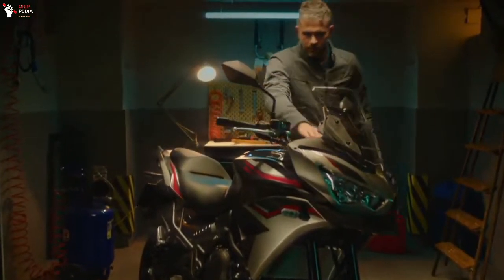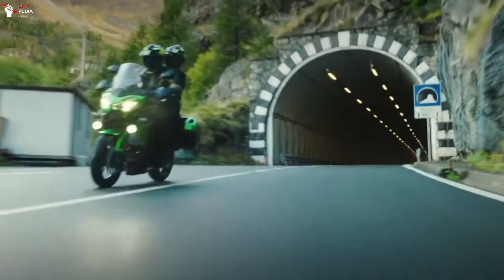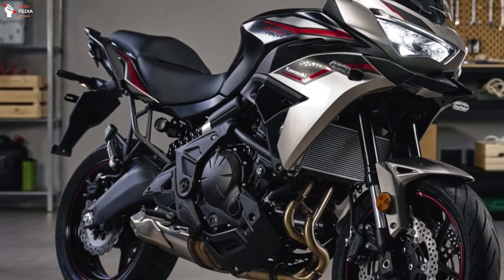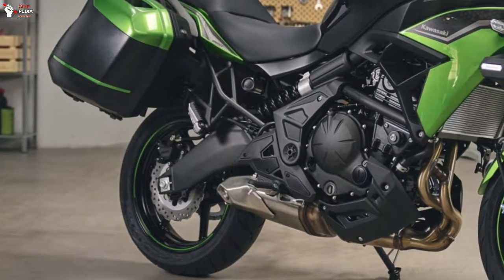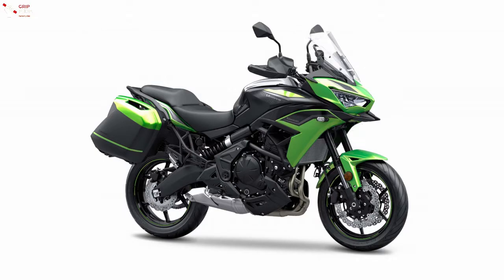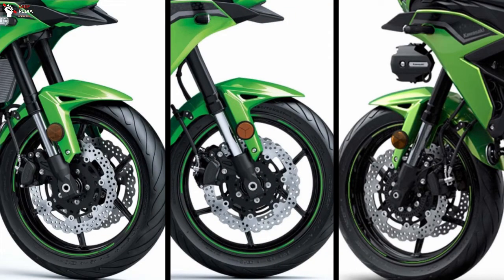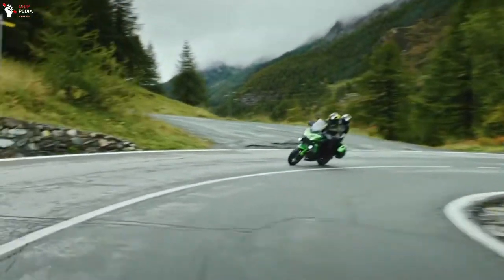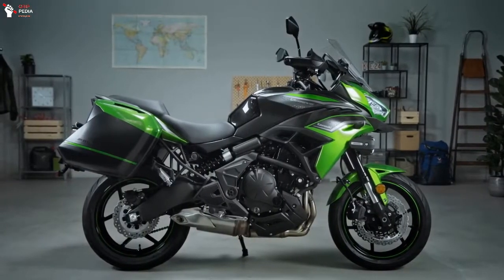ALL YOU NEED TO KNOW ABOUT THE 2022 KAWASAKI VERSYS 650 | YEAH, IT'S COOLER, BUT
but it still equipped with the same engine since 2007